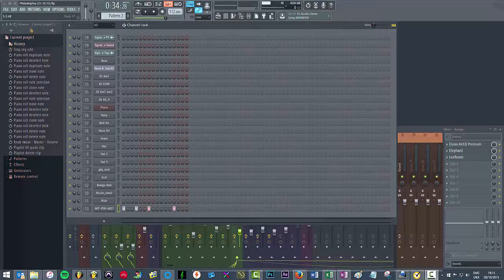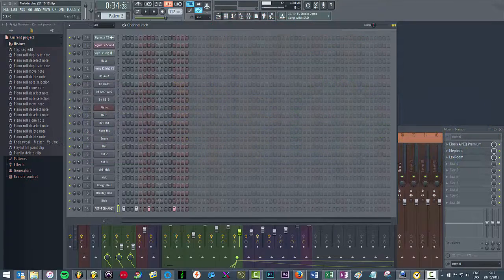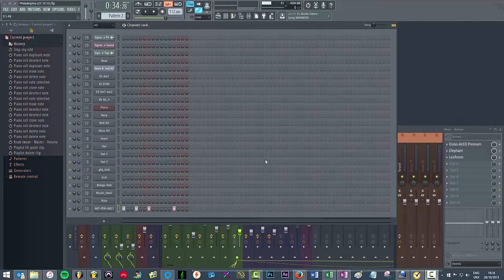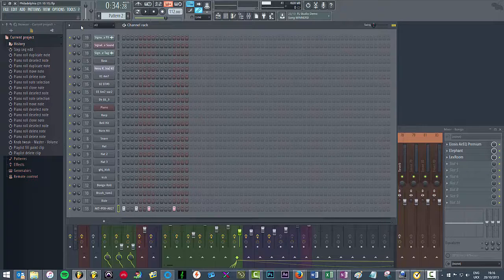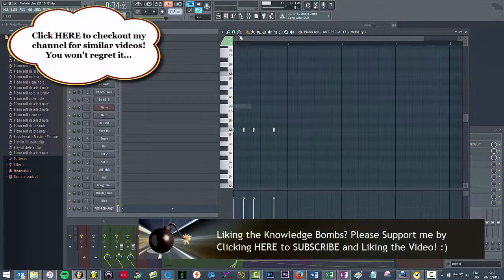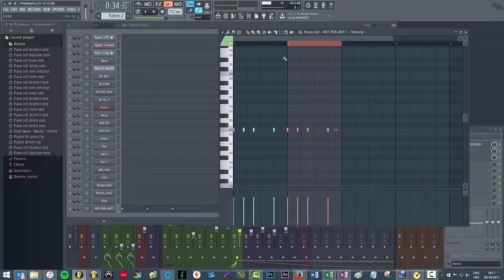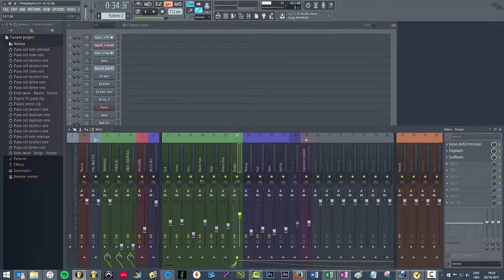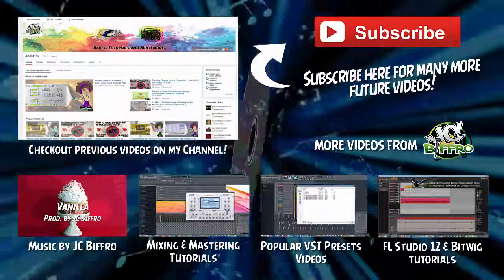Piano Roll Note Duplication Shortcut | FL Studio Tutorial | [No BS Series #31]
Welcome to "Step Sequencer: Note Duplication Shortcut in FL Studio", the 31st episode in my "No BS" series.

MORE information in the description below…

This series covers tips and tricks for FL Studio, Bitwig and many more plugins & VSTs.

This FL Studio tutorial specifically covers:

* Step Sequencer
* Duplicating notes using the piano roll in the step sequencer

Thanks ya'll!